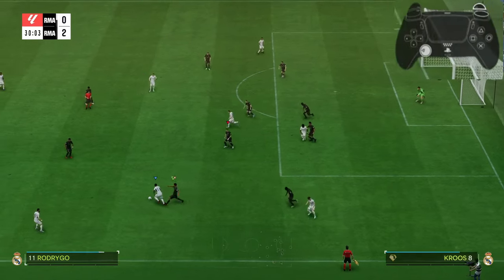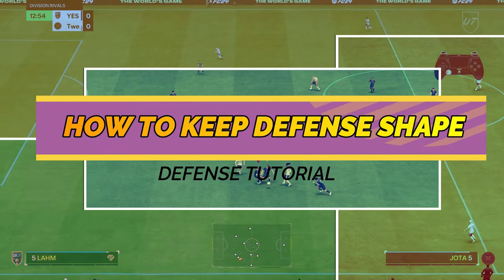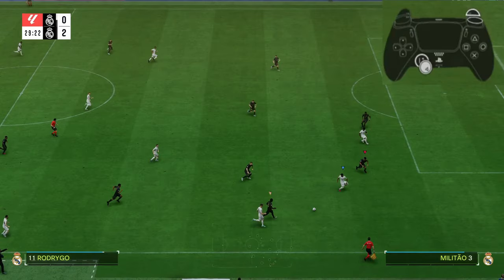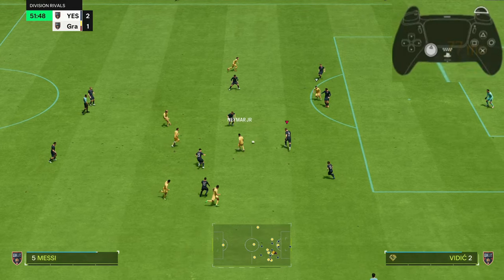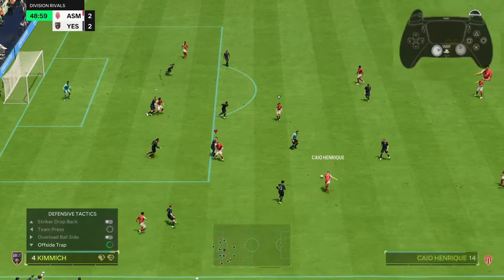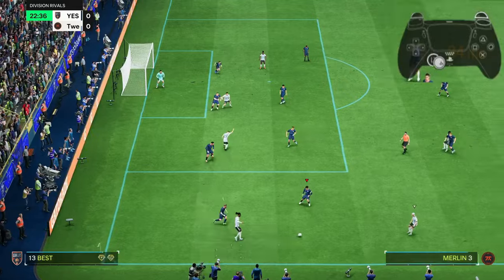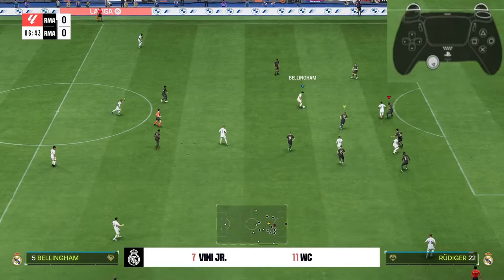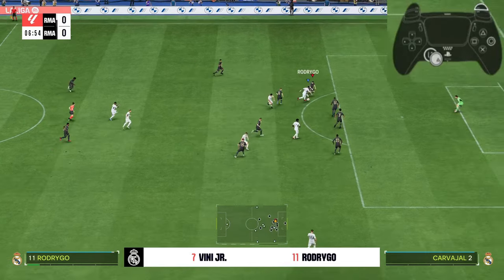Technical ways to defend in numbers in fc24_Defense tutorial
Save 6% of FC 24 Coins, buying with code “DRFC”, go U7buy.com,

FC 24, Jockey fc24, Defense tutorial fc24, @deepresearcherFC